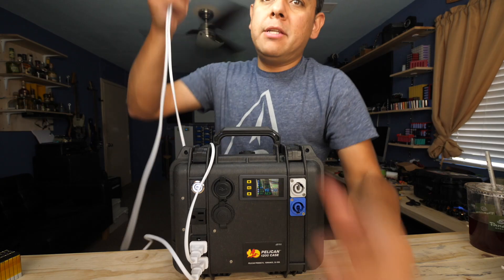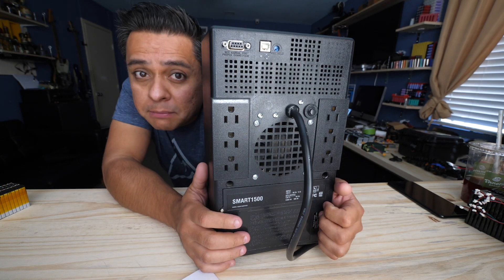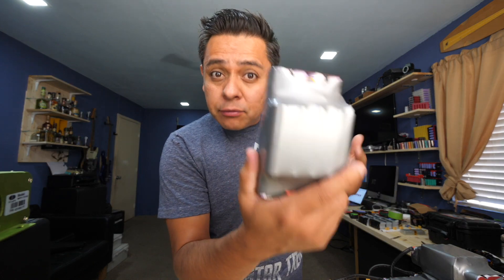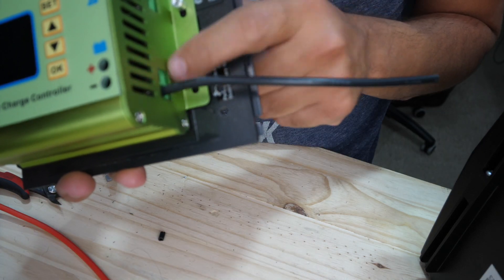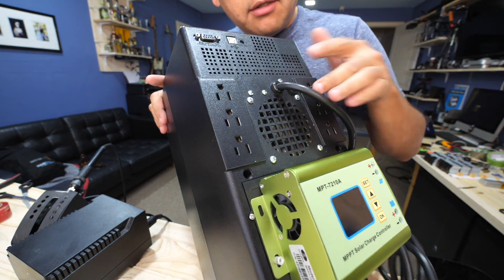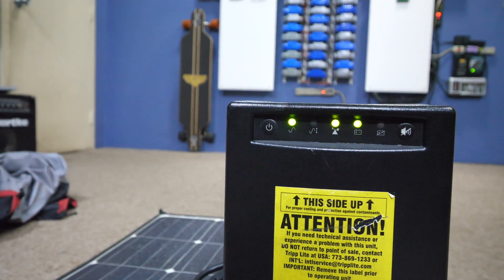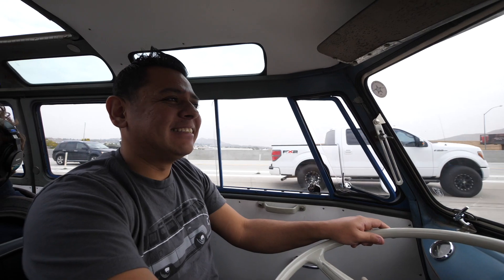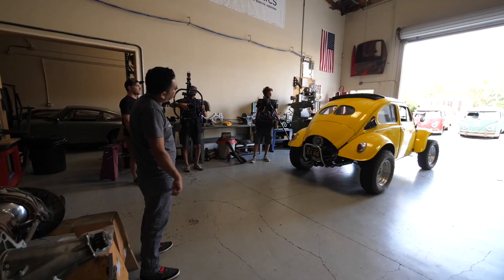The $400 Solar Generator you can donate To Puerto Rico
Parts List:
Batteris